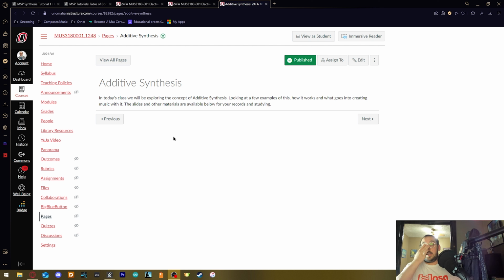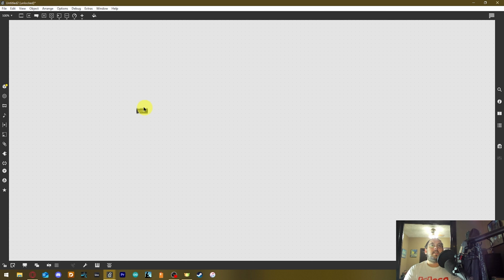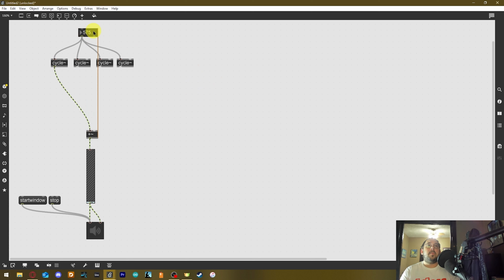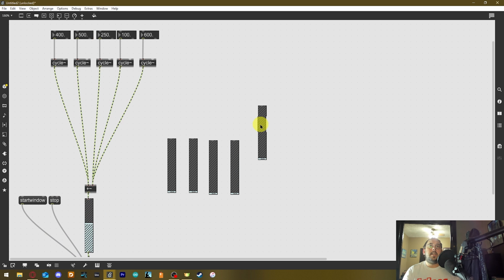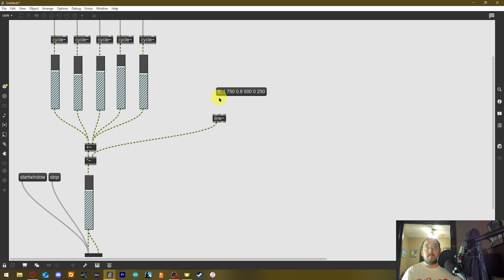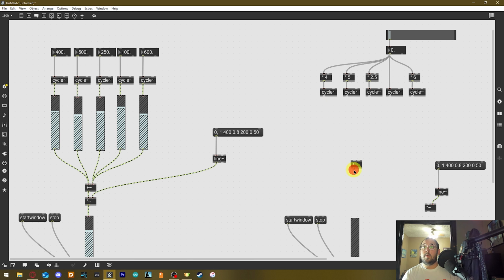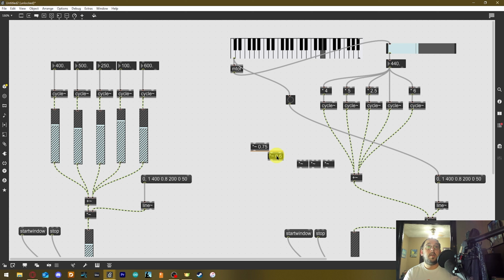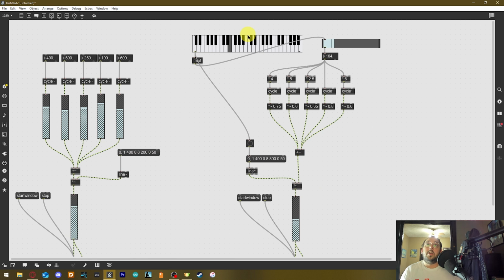Electronic Music Production Fall 2024: Additive Synthesis